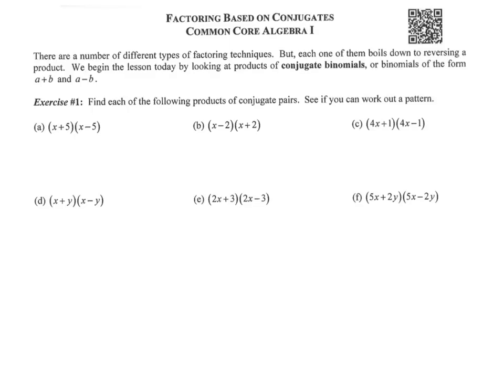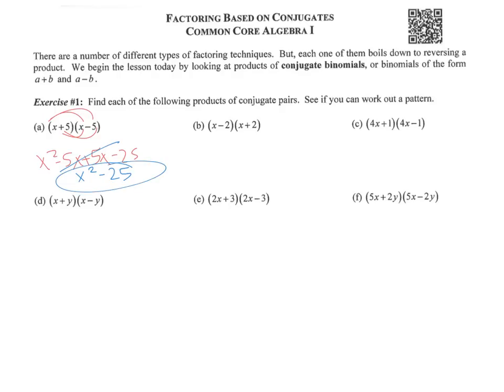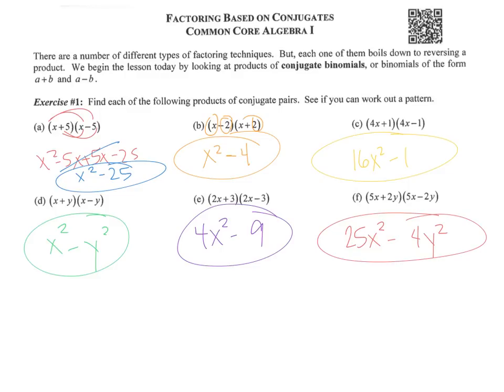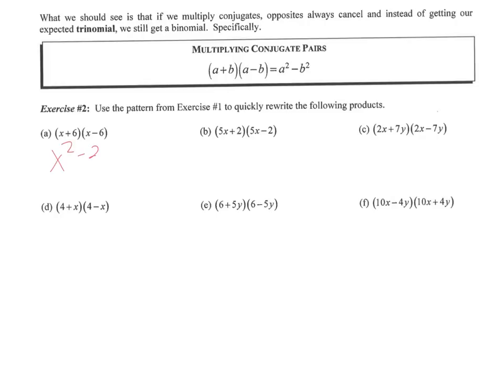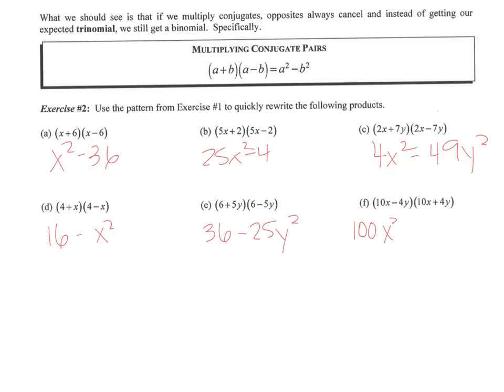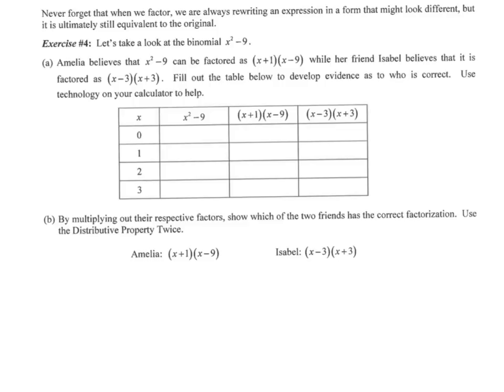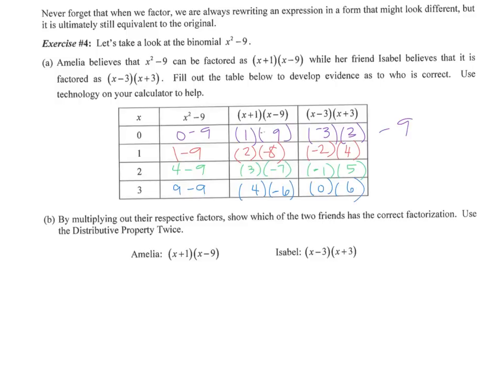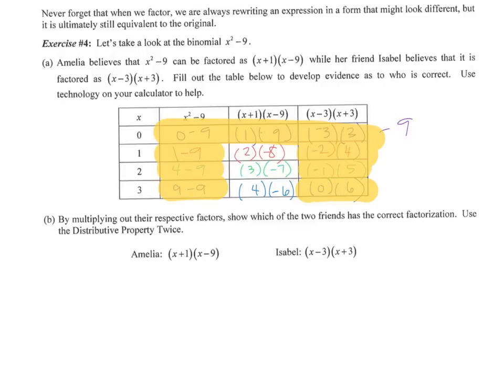Unit 7 Lesson 4